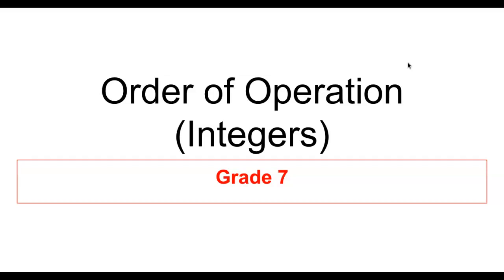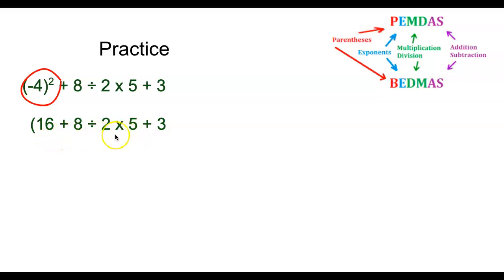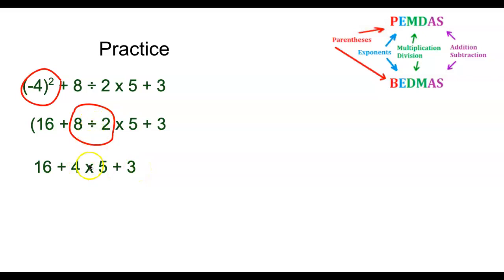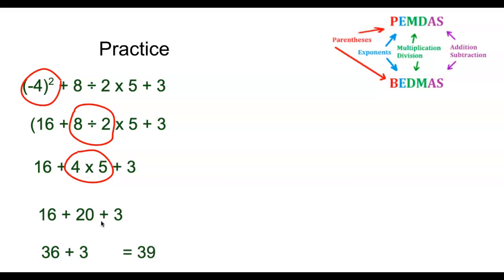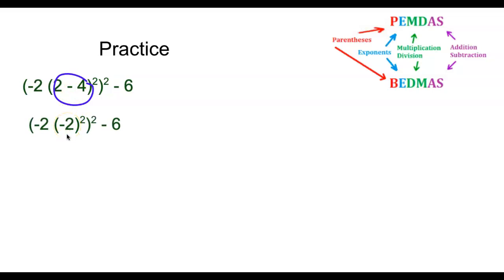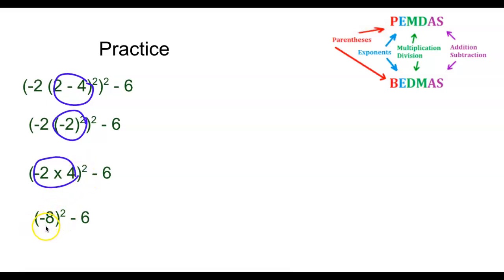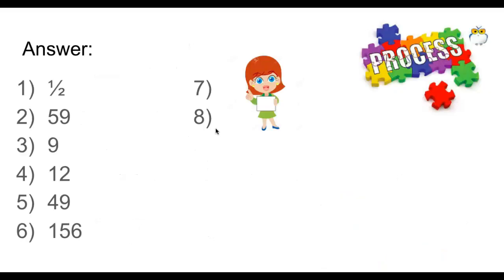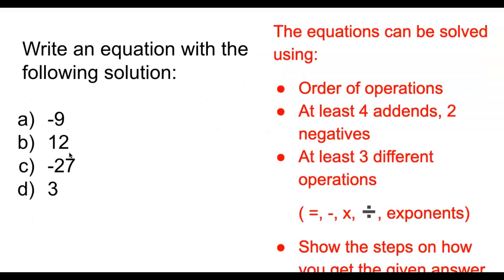CI Integer Order of Operations Review